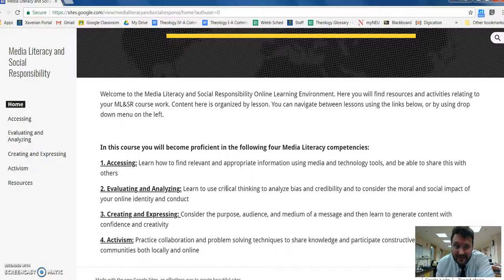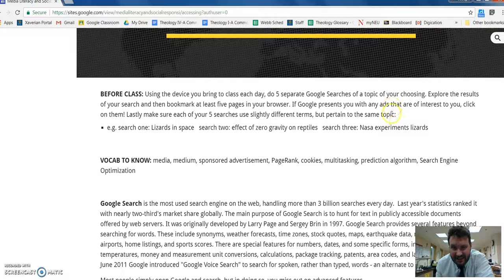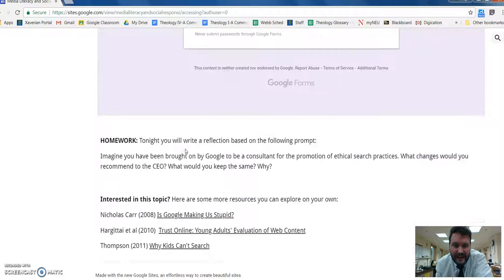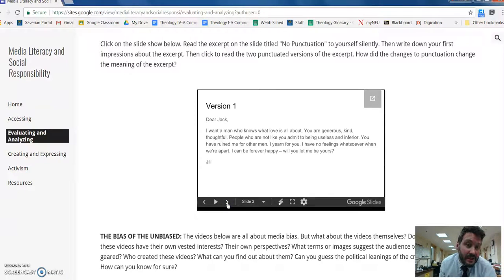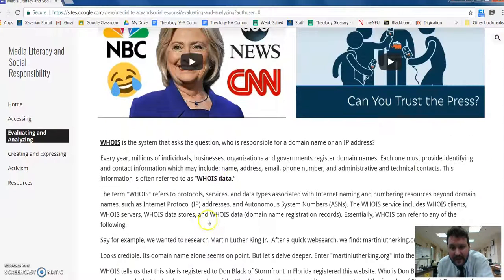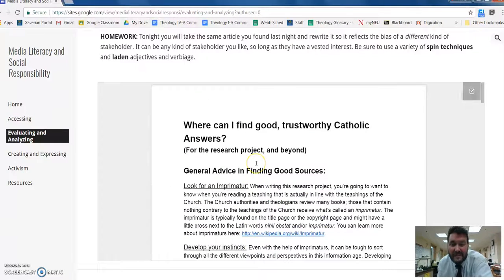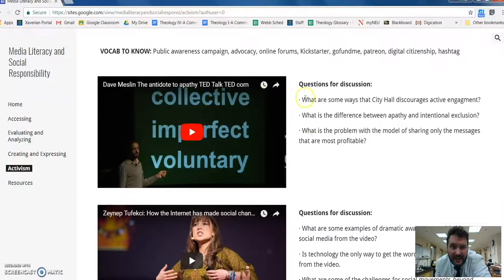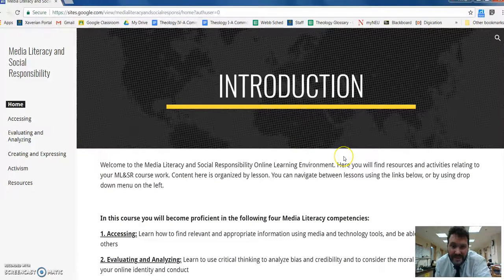Webb Literacy and Responsibility Curriculum Unit